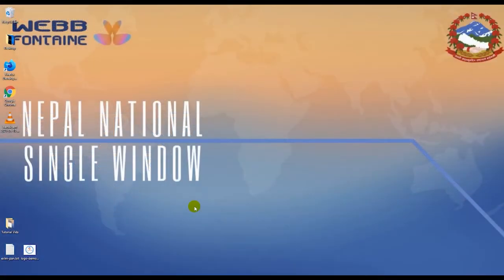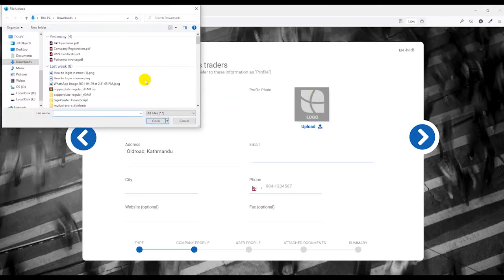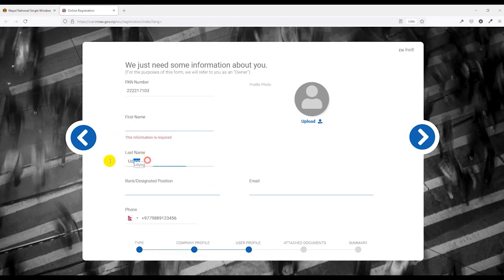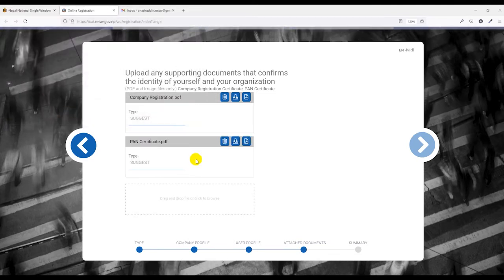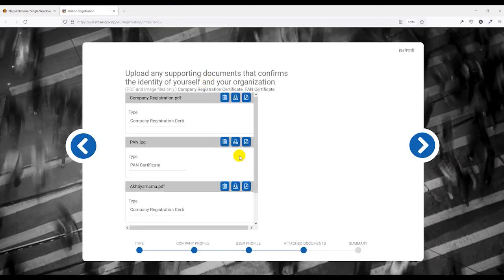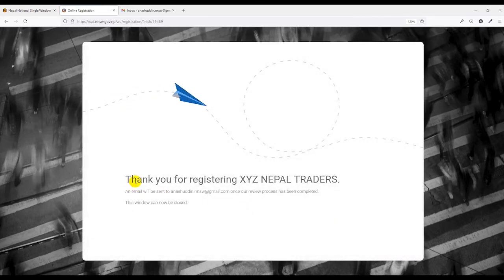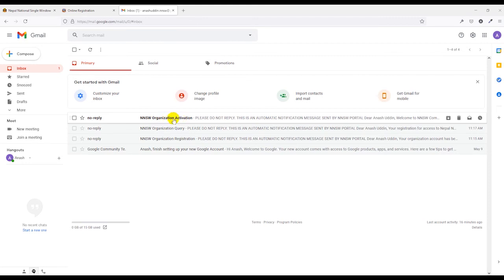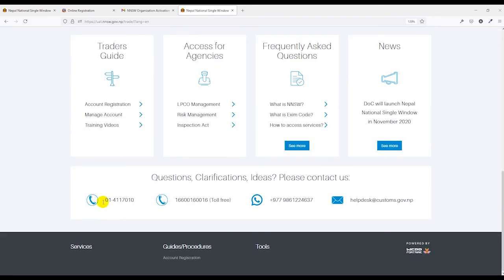03 - How to sign up/register on NNSW?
Steps to register your account on Nepal National Single Window.